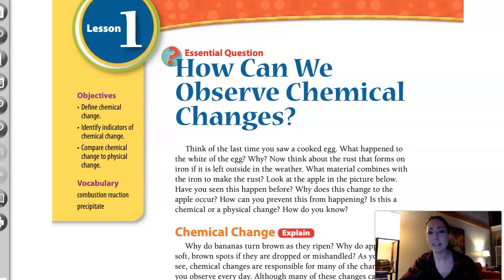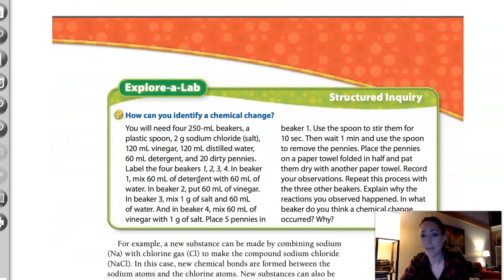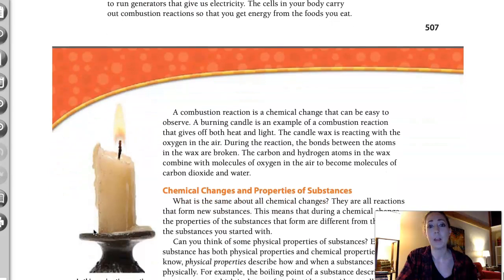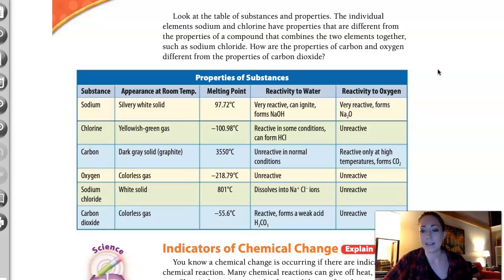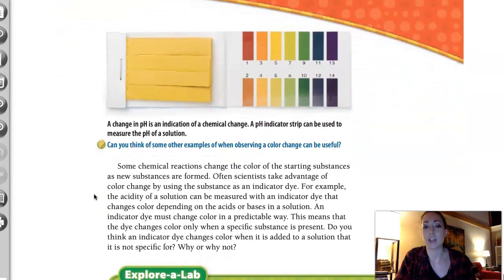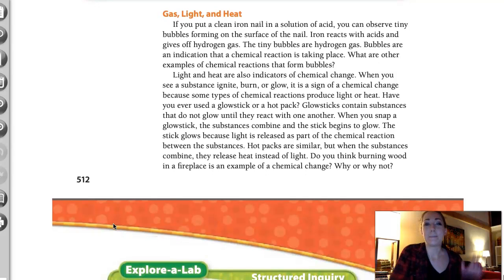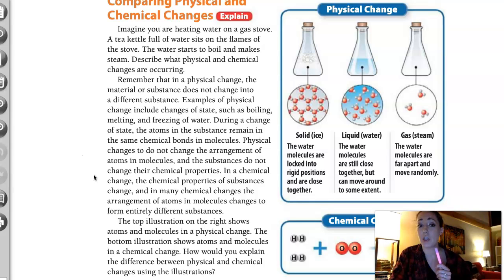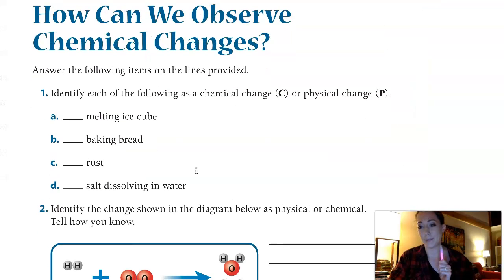How Can We Observe Chemical Changes?